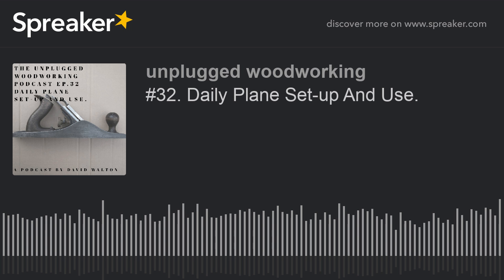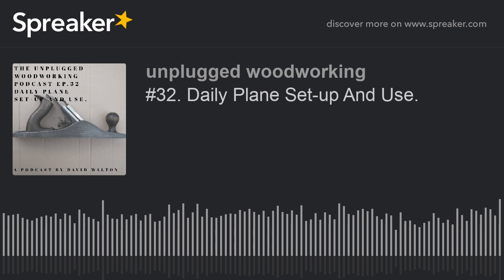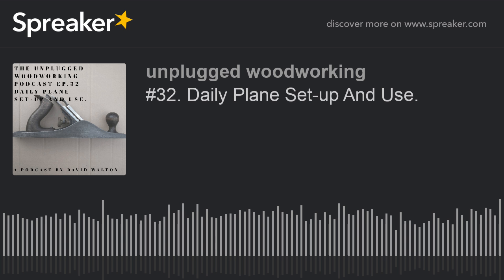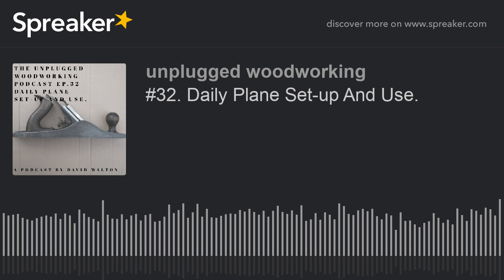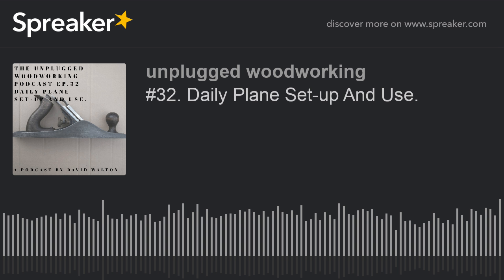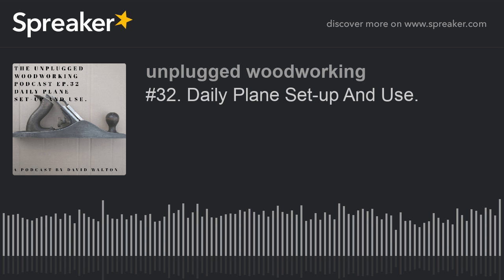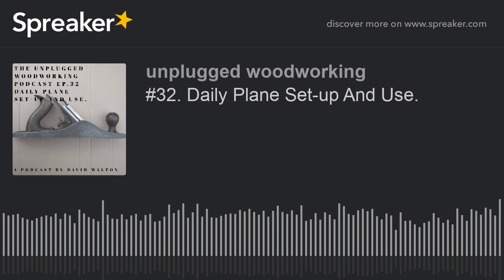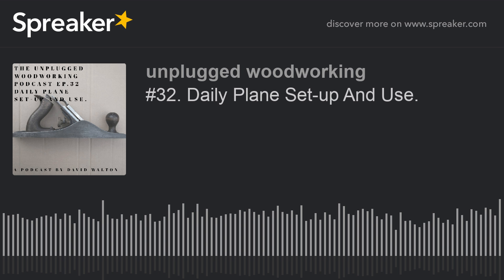#32. Daily Plane Set-up And Use.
In this episode, I talk about how I set-up and use my plane on a daily basis.